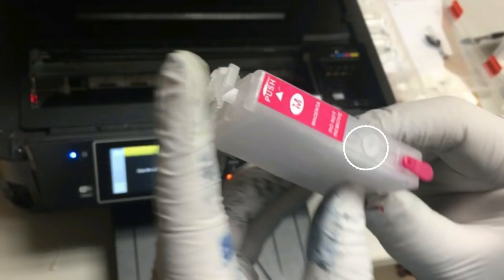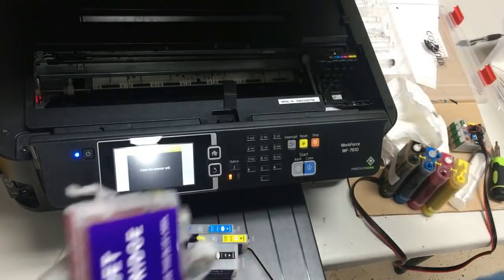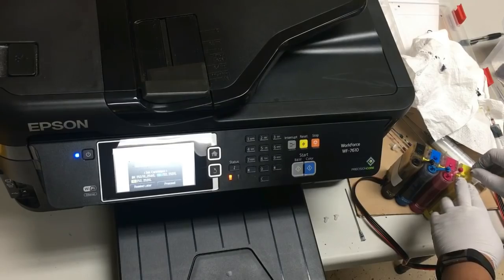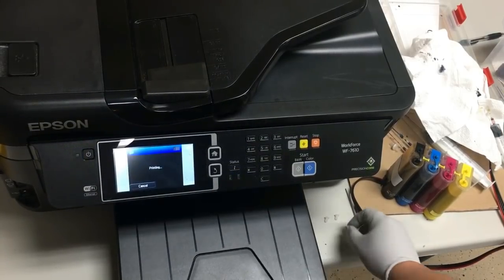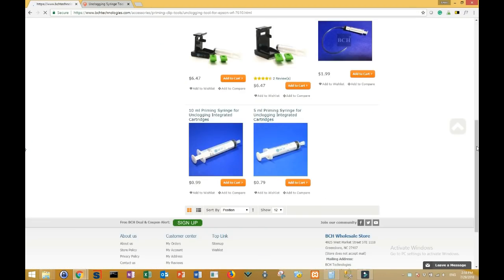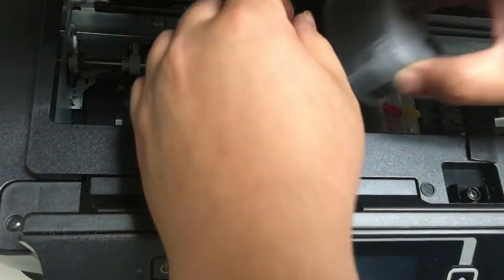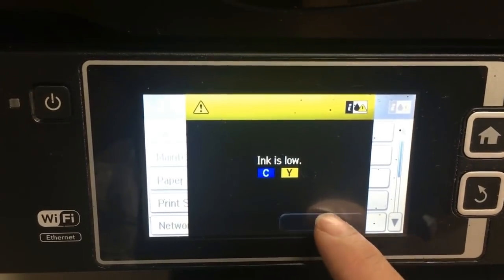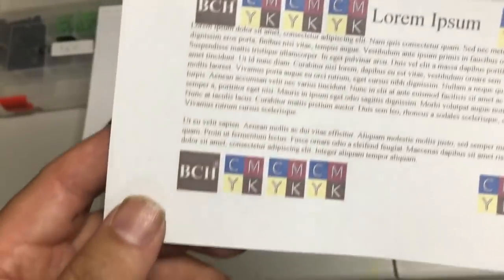How to use T252 Non-OEM Refillable Cartridge RC-EP-T252XL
How to pre-fill, install, and reset RC-EP-T252XL